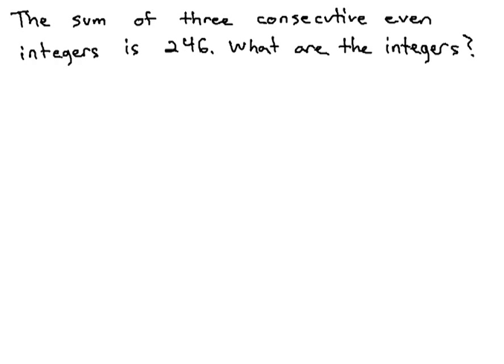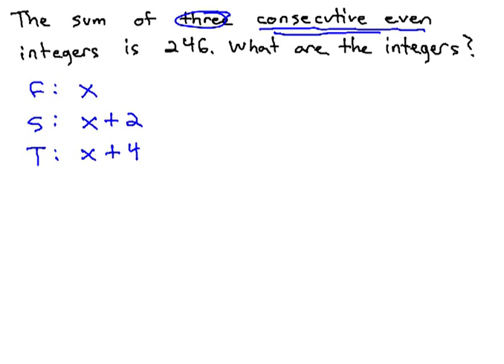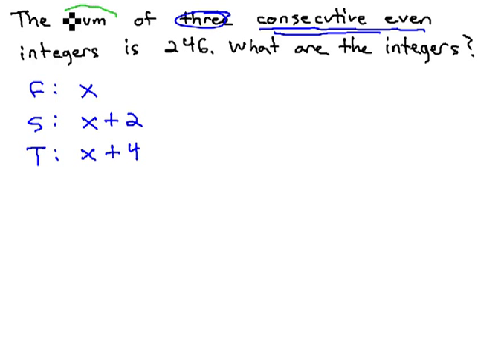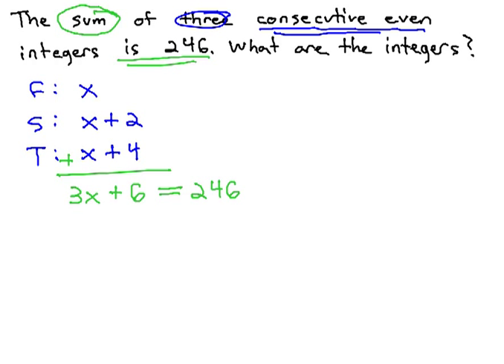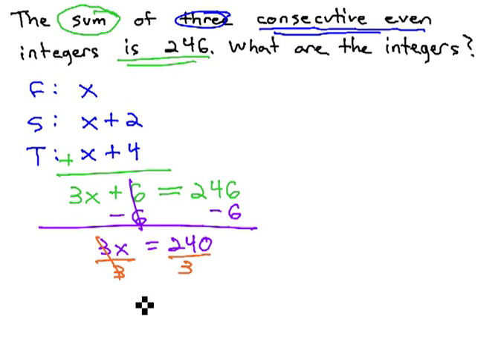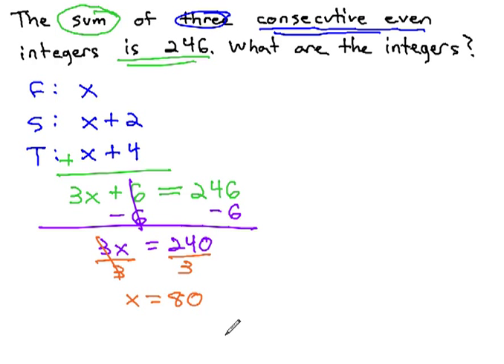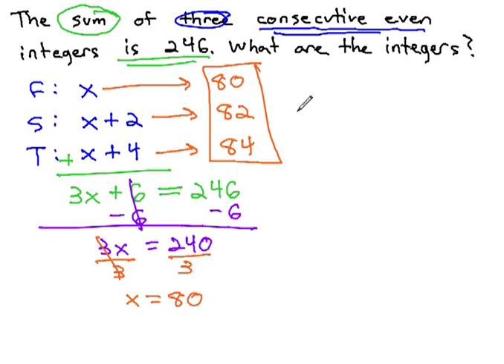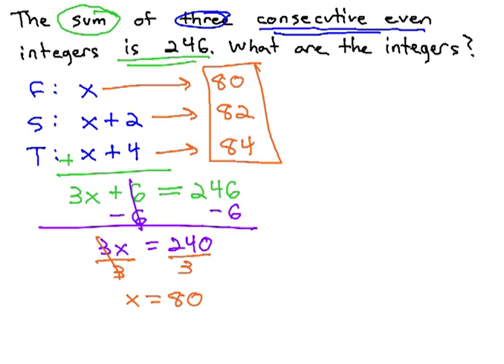Consecutive Even Integers